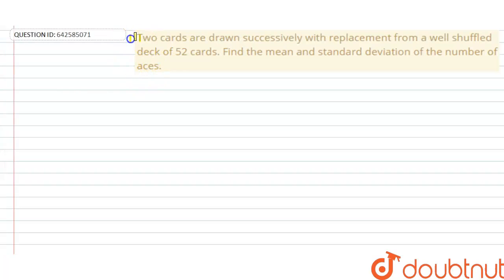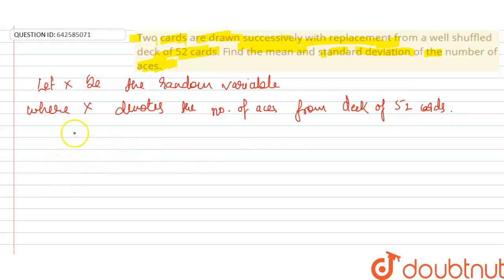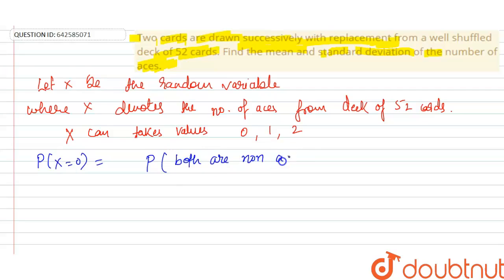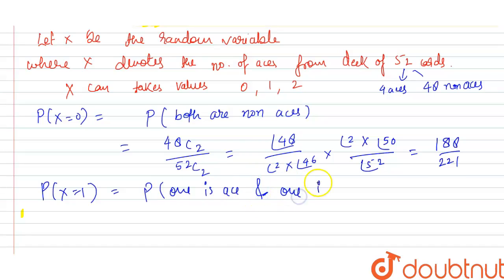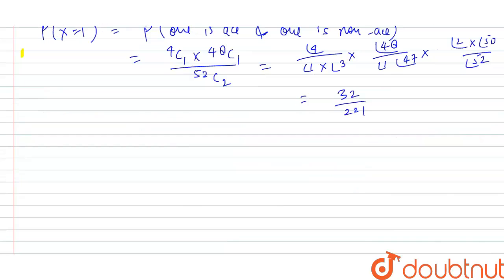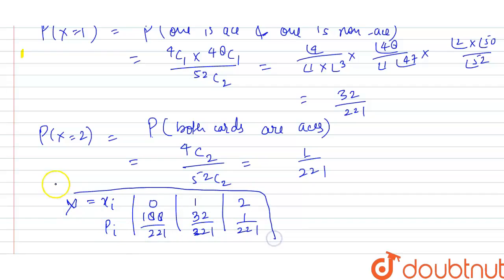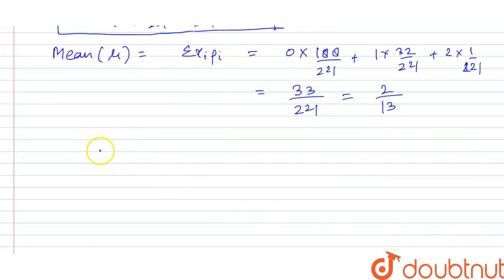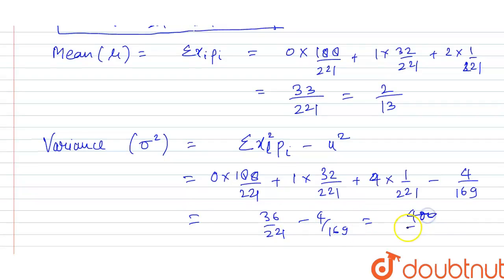Two cards are drawn successively with replacement from a well shuffled deck of 52 cards. Find th...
Two cards are drawn successively with replacement from a well shuffled deck of 52 cards. Find the mean and standard deviation of the number of aces.
Class: 12
Subject: MATHS
Chapter: MEAN AND VARIANCE OF A RANDOM VARIABLE
Board:CBSE

👉 Have Any Query? Ask Us.